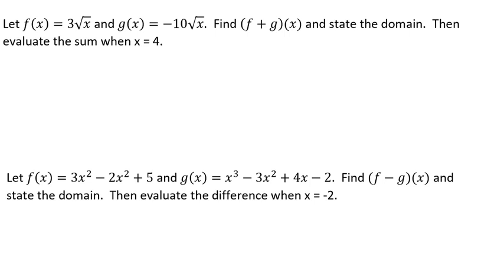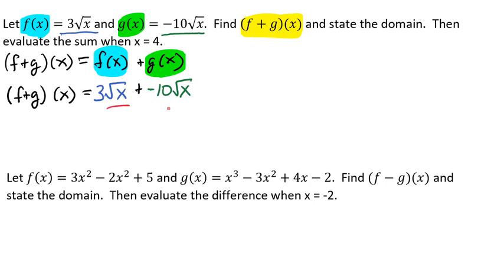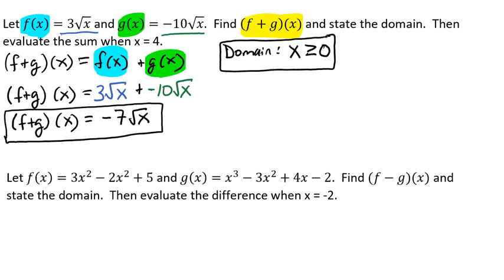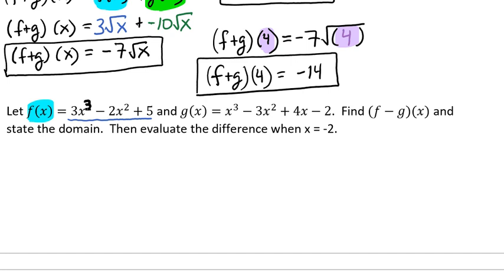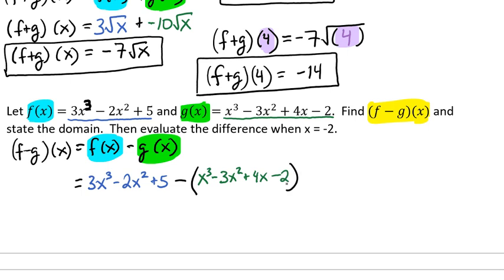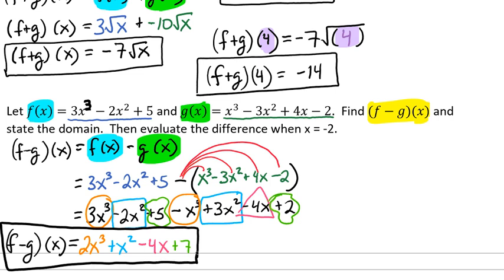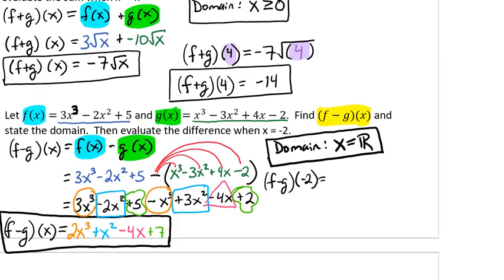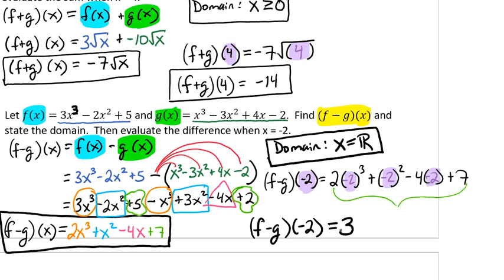Finding the Sum and Differences of Functions Video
This video goes through a couple examples of finding the sum and the difference of two functions.